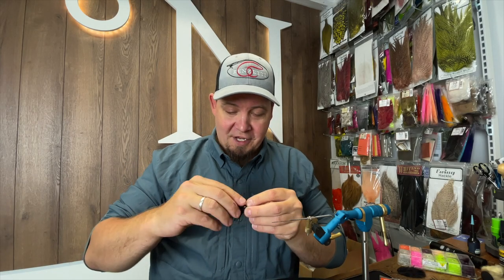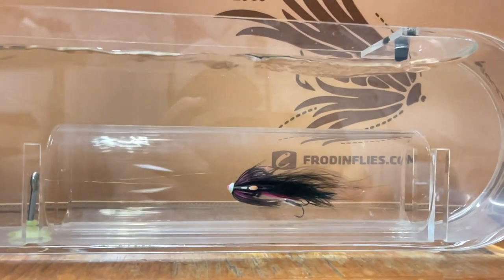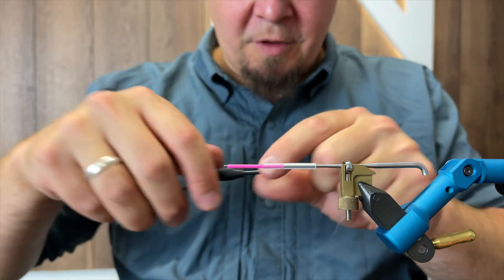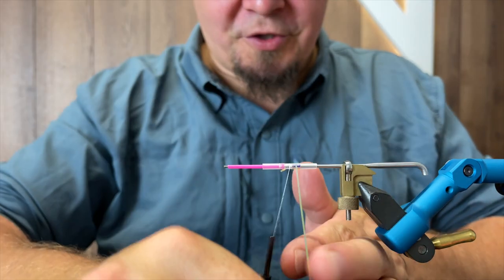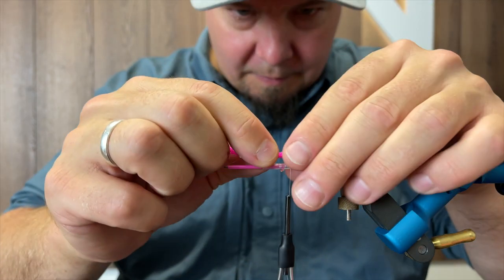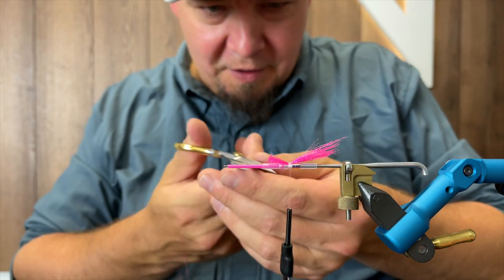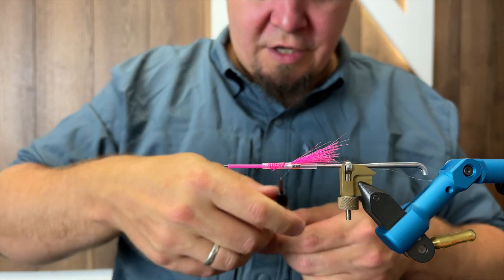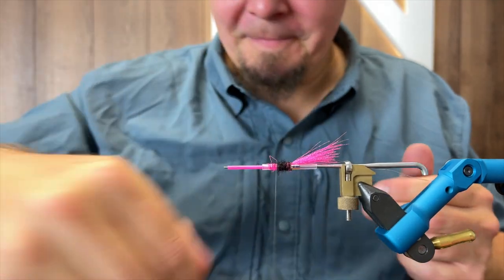Fly Tying instruction on how to tie the Butterfly kraken